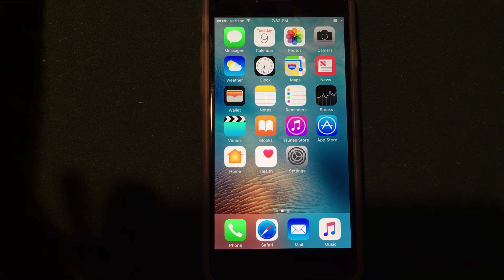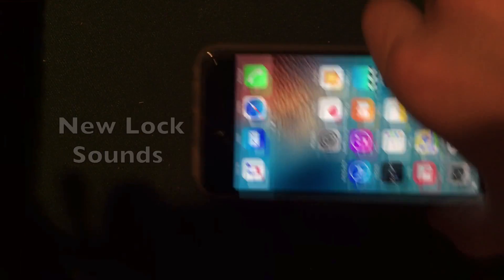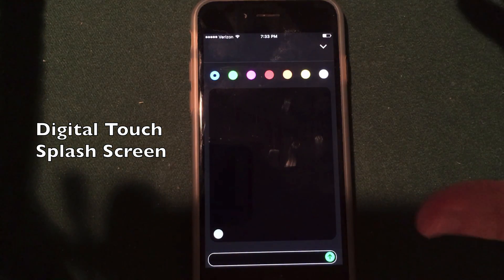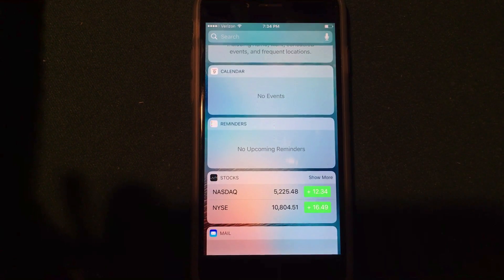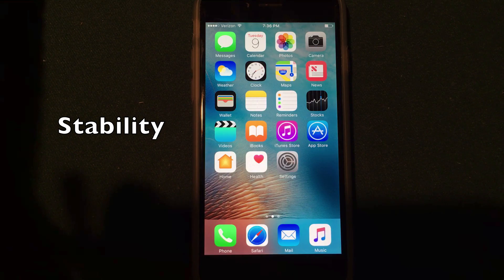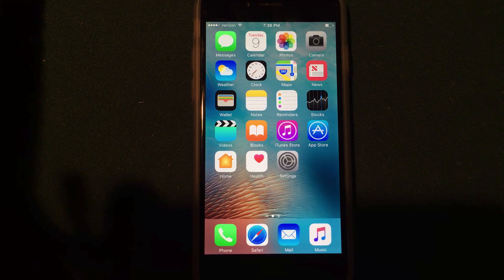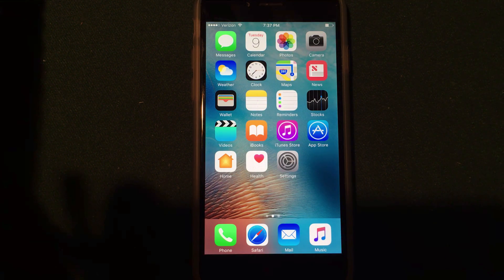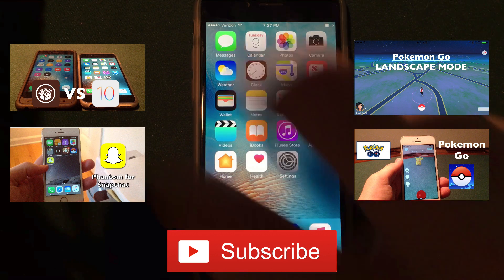iOS 10 Beta 5: New Features & Bug Fixes Review!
iOS 10 Beta 5 has been released to developers! Here is my hands on review of all the new features and changes in the new beta. There have also been many bug fixes. iOS 10 and the iPhone 7 are coming this fall.